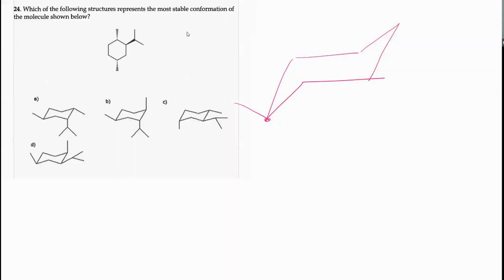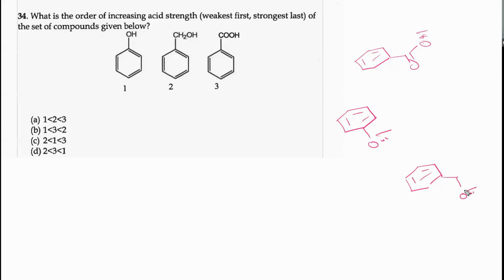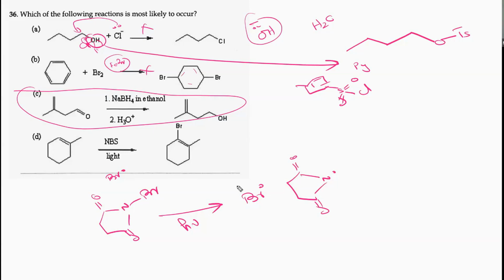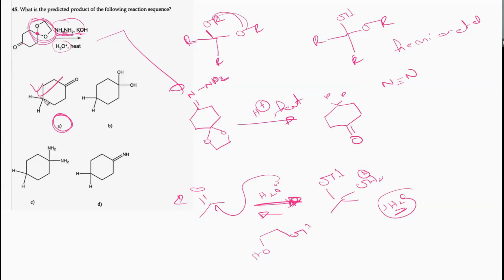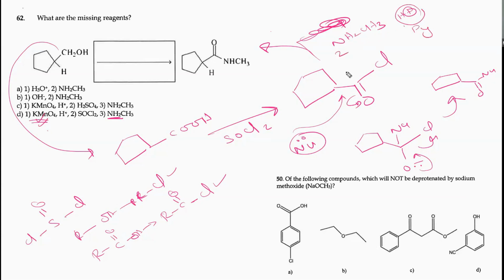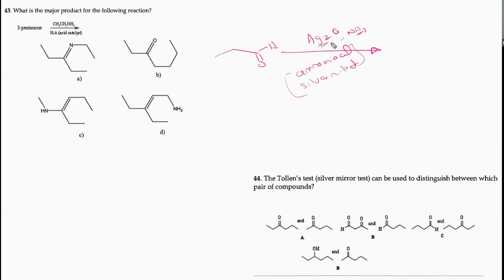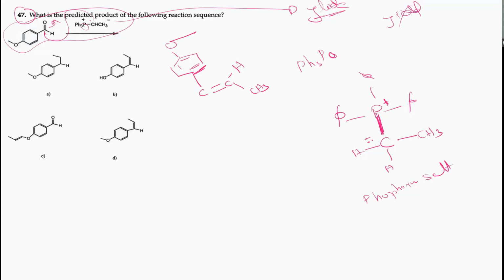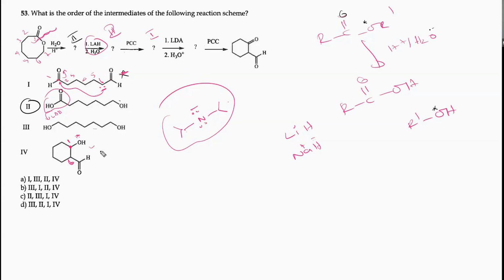Kearney MCAT Ochem Questions Collection 1